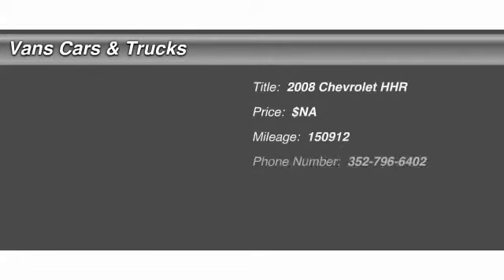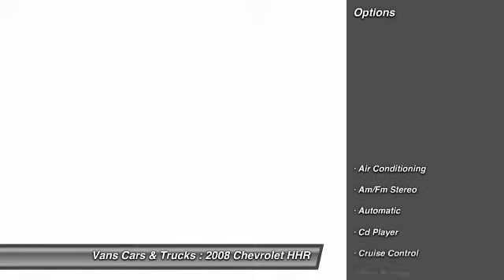2008 Chevrolet HHR Brooksville FL 34601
2008 Chevrolet HHR